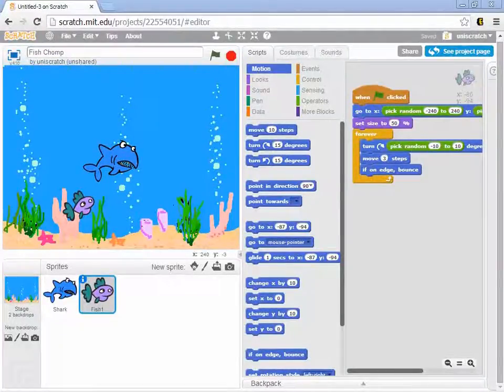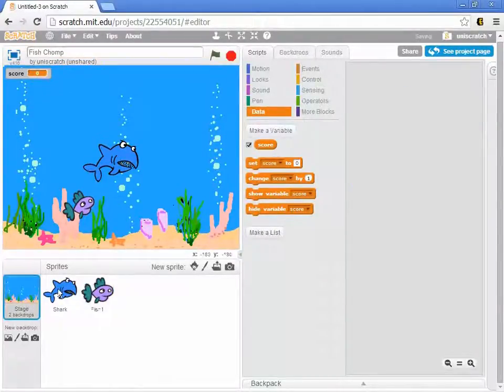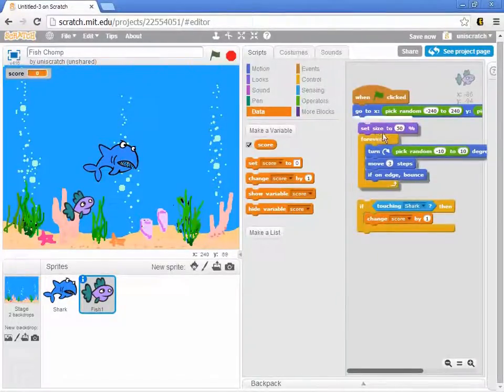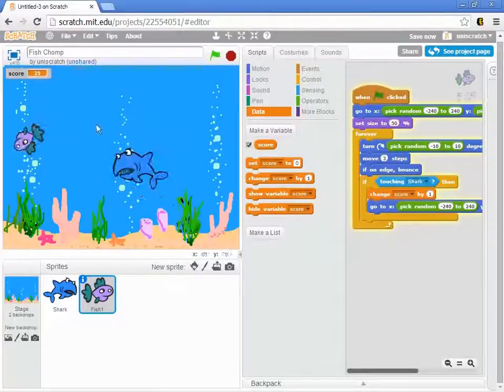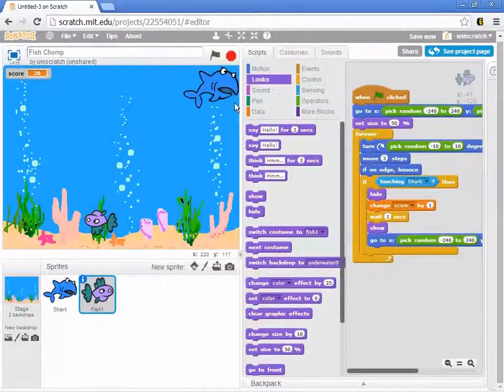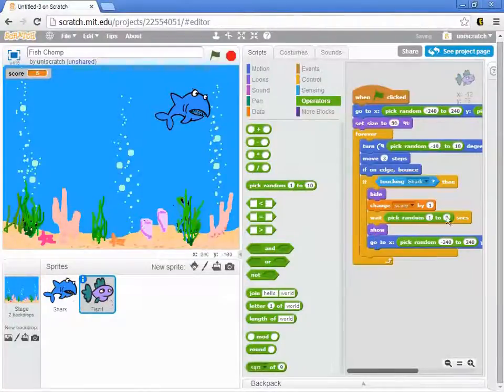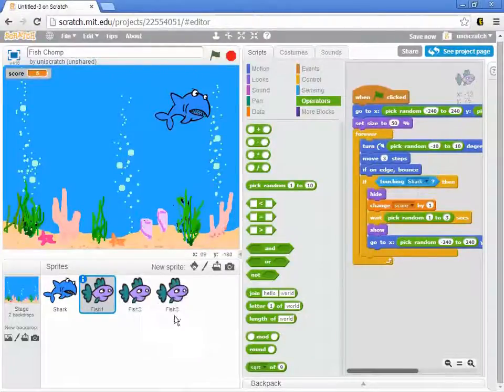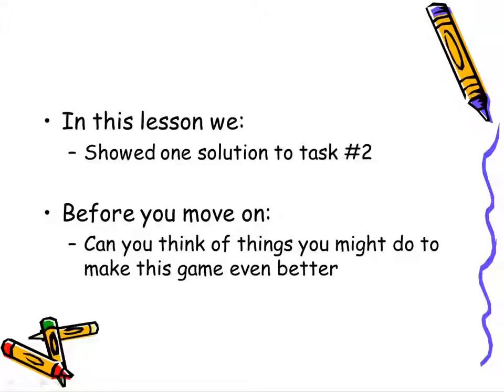Unit 4, Lesson 14 Increment 3, Catching Food